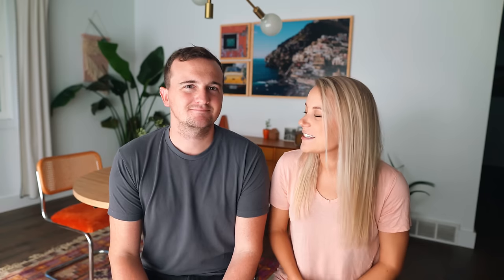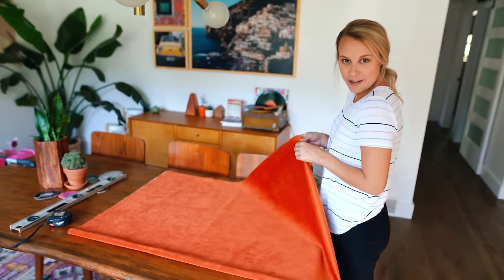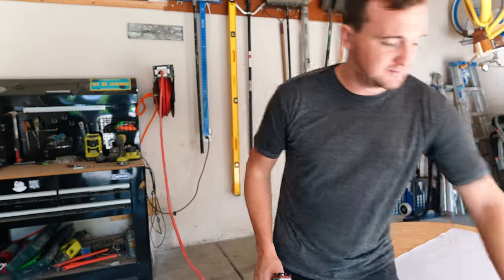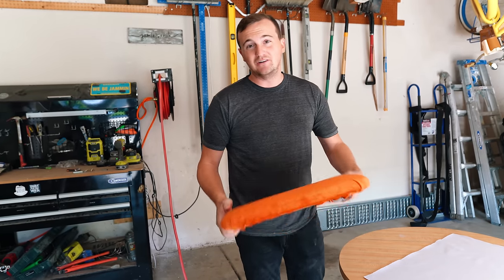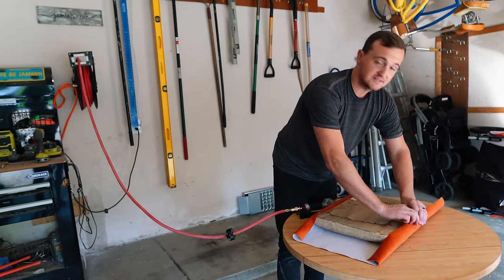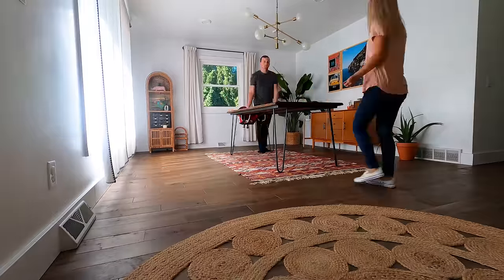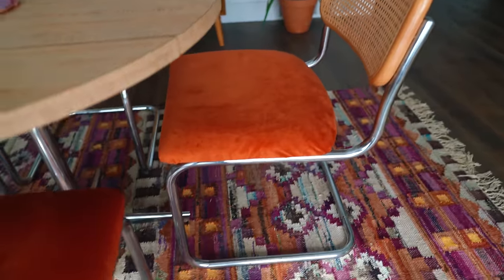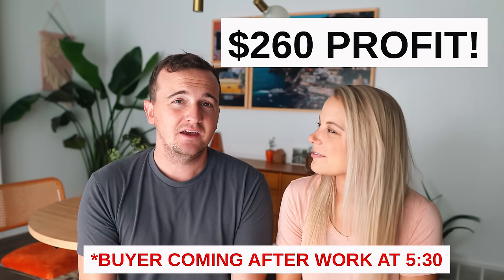Full Time Flipping - It's Easier Than You Think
In this video we flip a dining set and explain how you can become a full time flipper. It's easier than you think! We also discuss the many benefits to becoming self-employed.

Full time flipping is easier than you think! It is all about finding under valued items and being able to flip a large volume of those items. We chose furniture flipping as our example in this video.

We made a $260 profit on this dining set.  It only took us about 3 hours of work from purchase to sale.  If you could flip 4 pieces of furniture per week at a $250 profit, that would equal over $50,000 per year...enough to replace a full time salary!  Even being conservative, this would take you less than 25 hours. We have also flipped a camper before for a $950 profit in less than 48hours

The point we are trying to make is that flipping furniture or any other item is a means to being able to quit your job and work for yourself.  If you hate your job and want to spend more time with your family, there are a lot of ways to earn money! Quitting your job and working for yourself will also give you a lot more free-time to spend with your family or build other revenue streams.  Having multiple streams of income is key if you are looking to become self employed.  That way if one of those streams fall apart, you have others to support your family.  We have been self-employed for 8 years and we wouldn't have it any other way!

Here is a link to our full furniture flipping playlist.  We go into more specifics as to how to flip furniture

Furniture Flipping Tools:
What We Use To Rip Off Grandma Skirts
Clean Furniture With ½ Vinegar and ½ Water in this
Mid-Century Furniture Legs
Gold Legs For Extra Style

Our Video Gear:
Our Camera